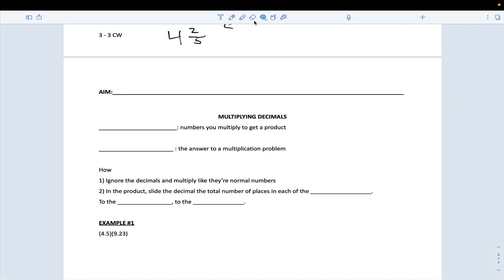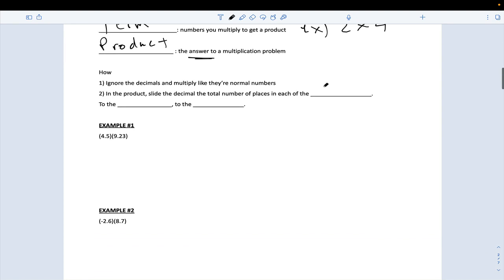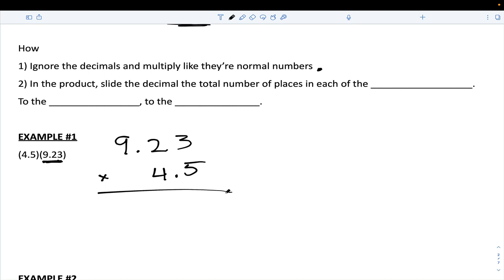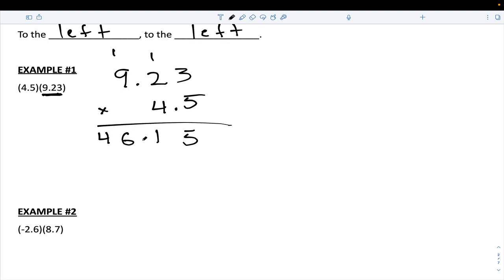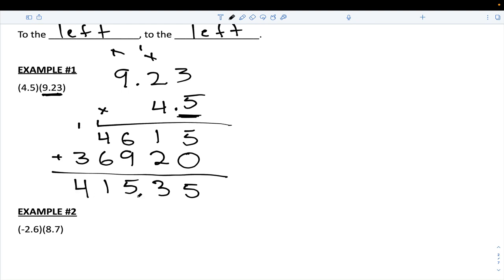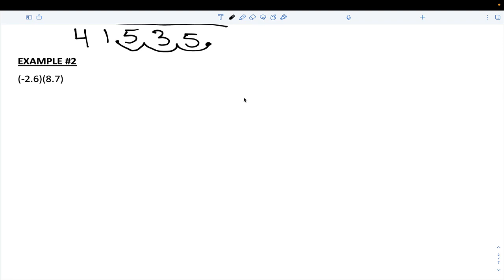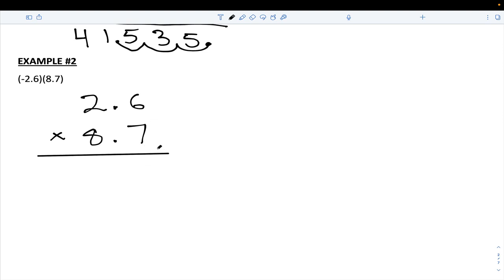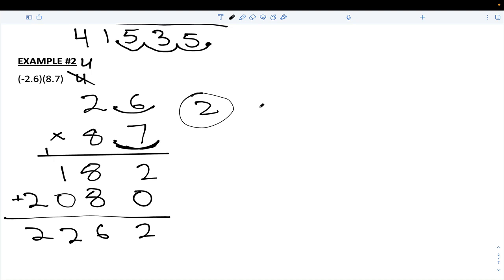3-3 Classwork Video_7th